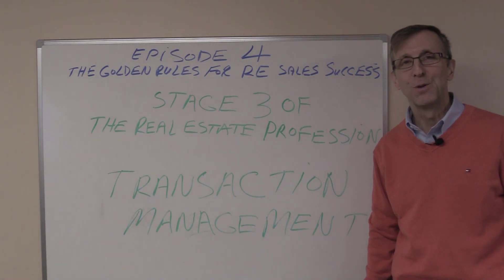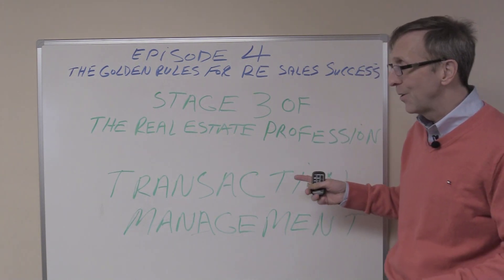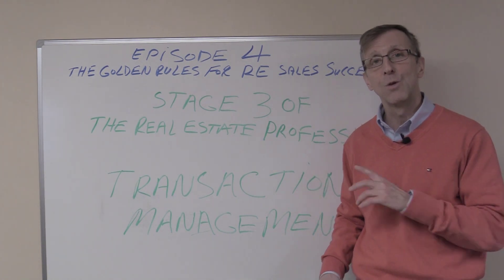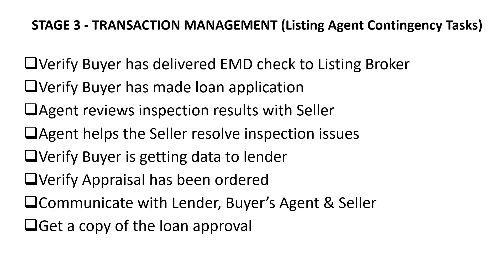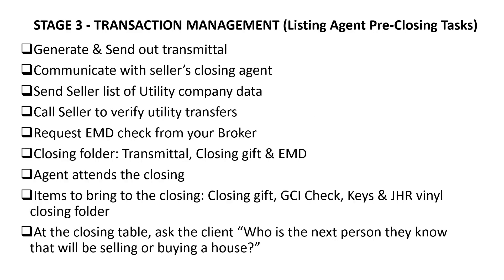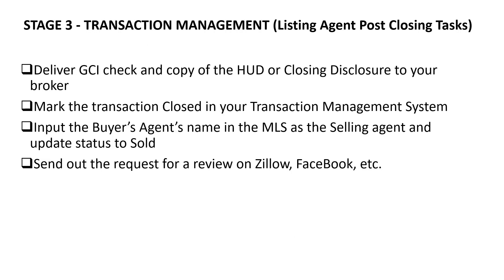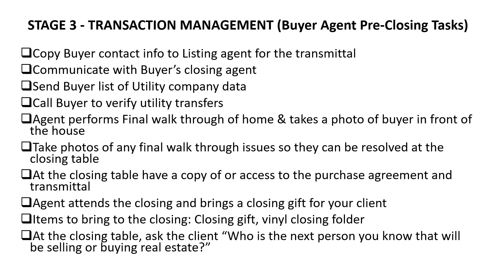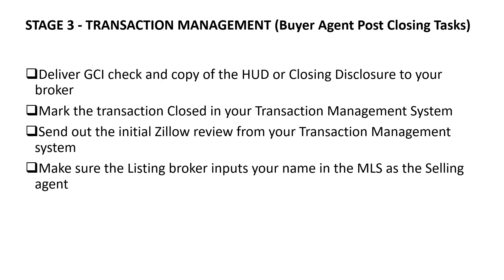Golden Rules Episode 4 - Stage 3 Transaction Management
Stage 3 of the Real Estate Profession is all the tasks required to get your client to the closing table so they can buy or sell real estate. This is Transaction Management.